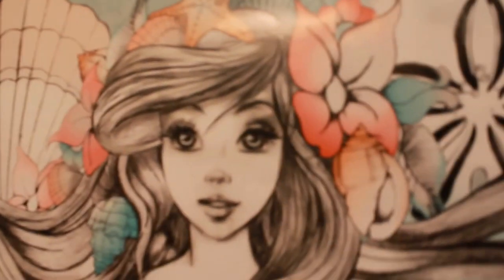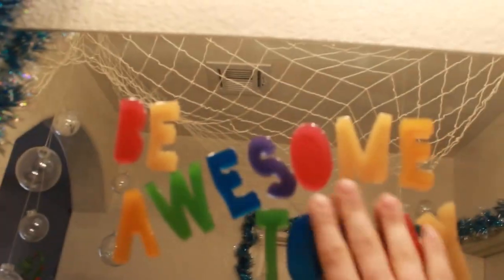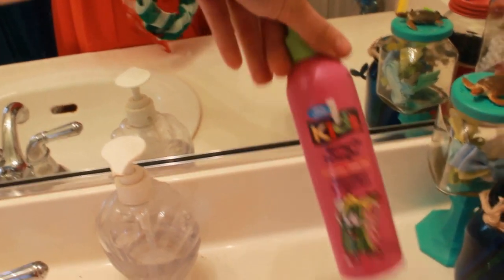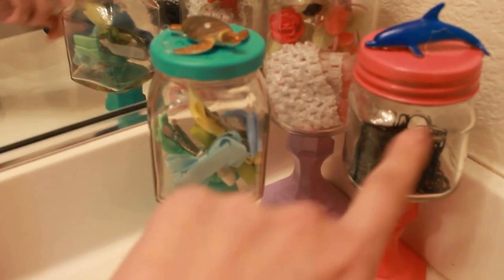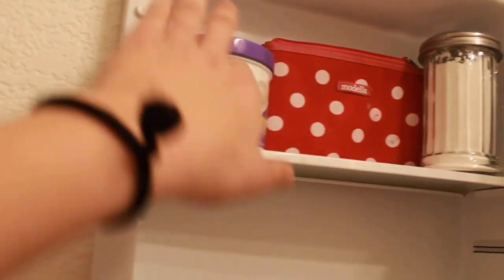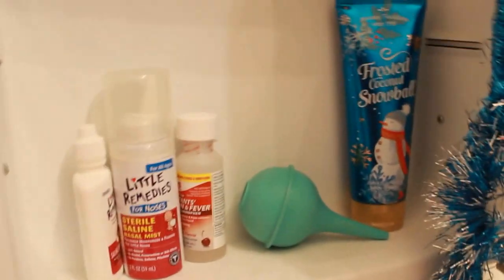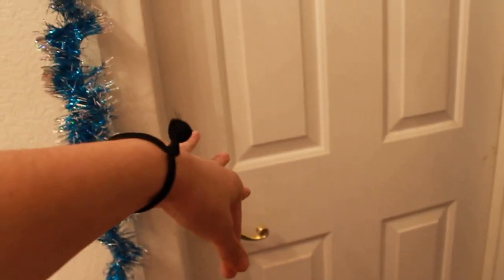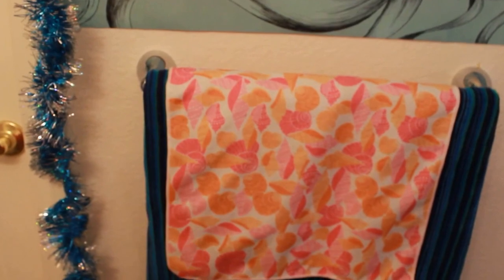Under the Sea Toddler Bathroom//Vlogmas Day 16